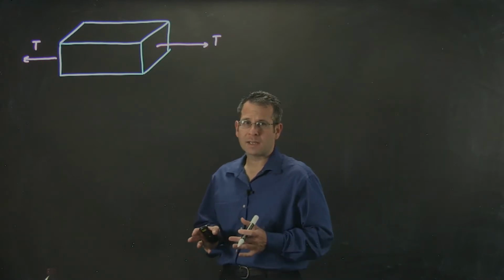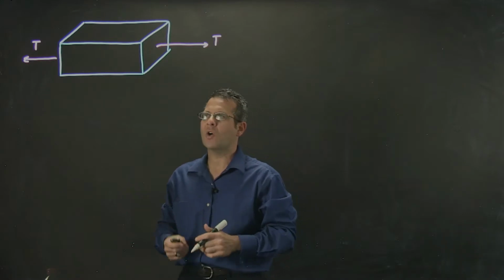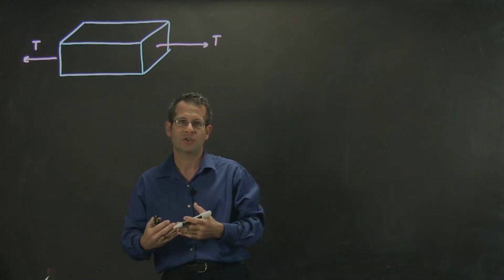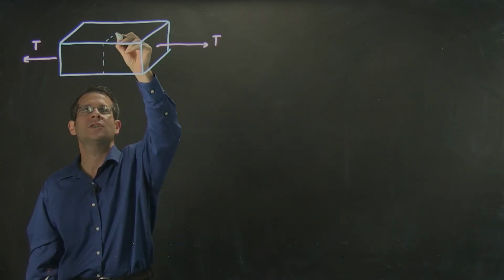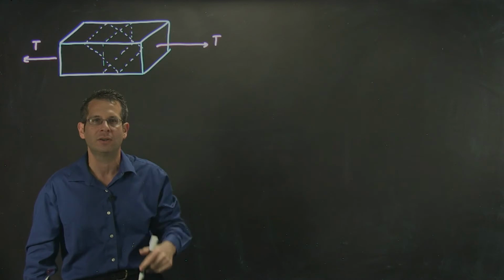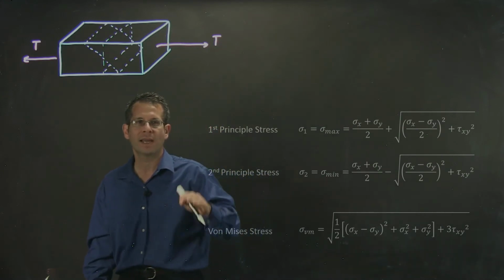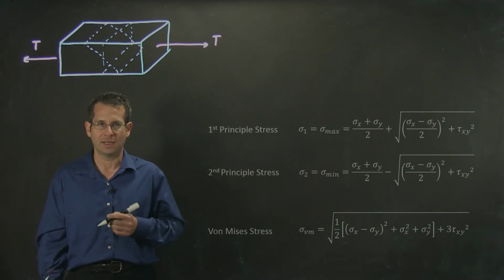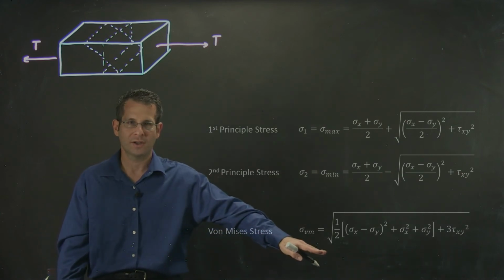ME313 Lecture 16 part 4 of 5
Intro to Finite Element Analysis
Intro to 2D Elements - Elastic Solids